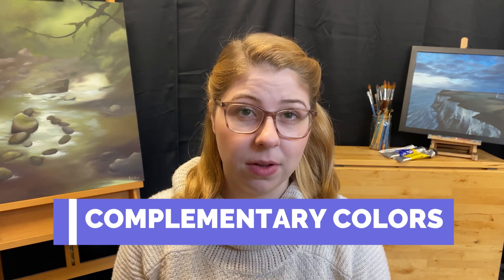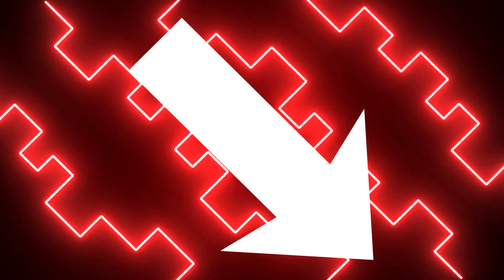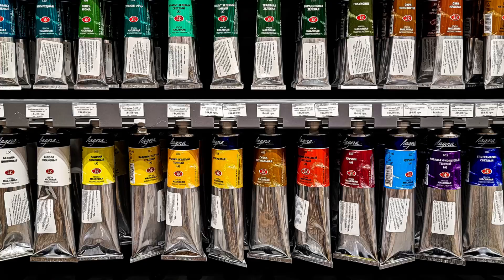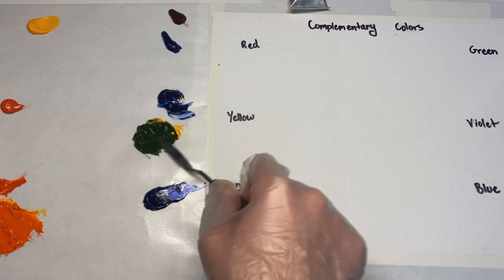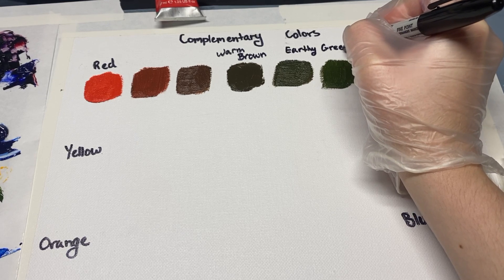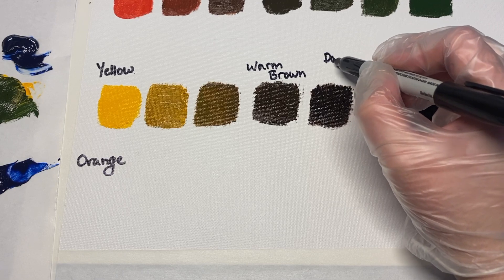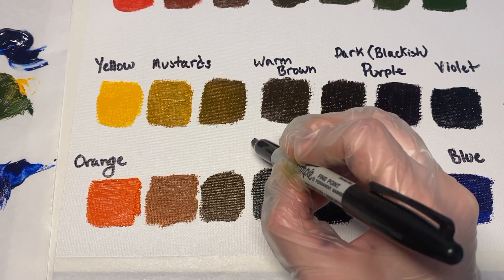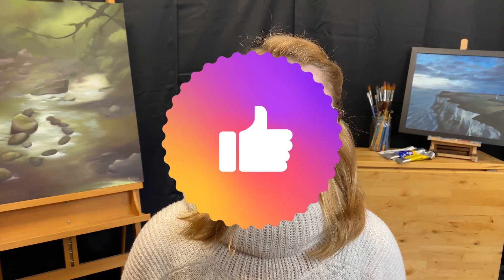Complementary Colors: Paint Mixing Tutorial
Learn what complementary colors are, why they work together, and how to use them to build neutral color palettes. I will show the science that goes along with this topic, and give a demo on what happens when you mix them together.

For more information about me and my art practice, please check out my art on: